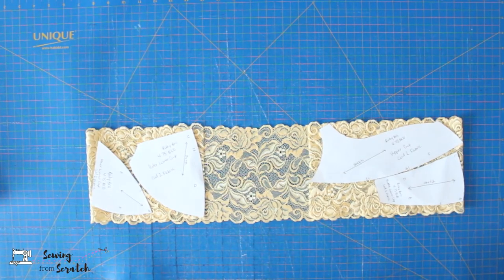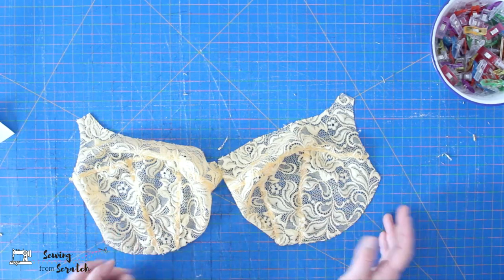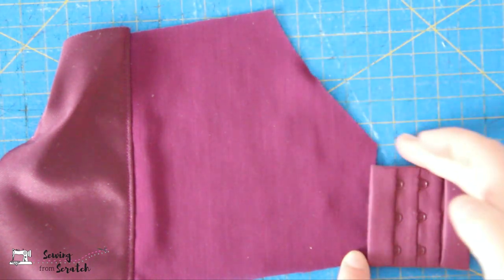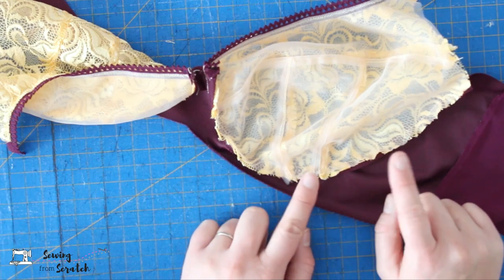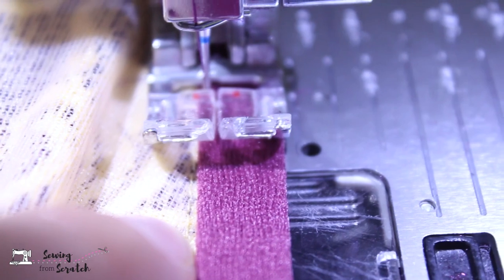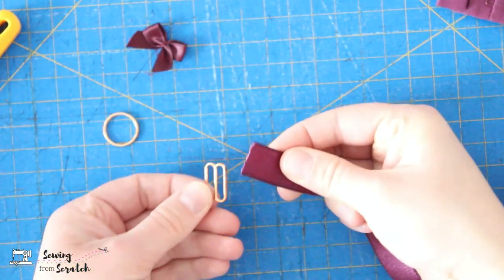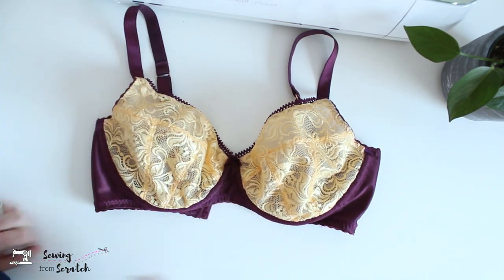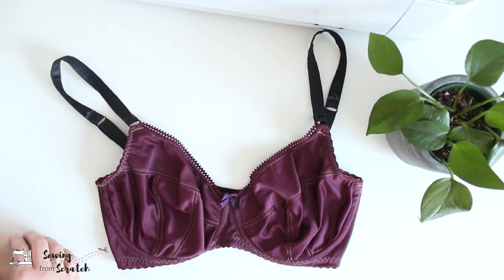My new bras! & Very detailed sew along of the Ruby Bra Pattern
All funds go directly back into the channel in the form of filming equipment, materials, editing software, etc. so I can continue to create content and bring you what you need. Thank you SO much!

Amazon Favourites Shop
MY MEASUREMENTS
Full Bust 41"
Waist 35"
Hips 43"

(aff link): Serger

xo Kate

How to sew the ruby bra from pinup girls
full band bra